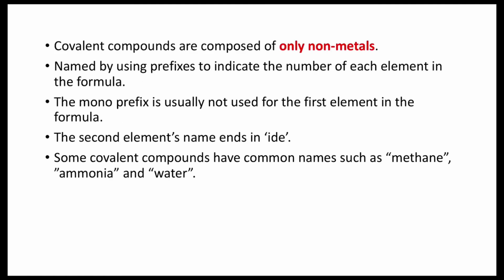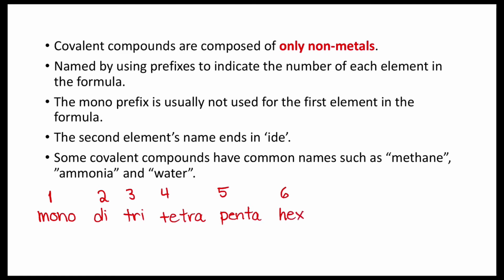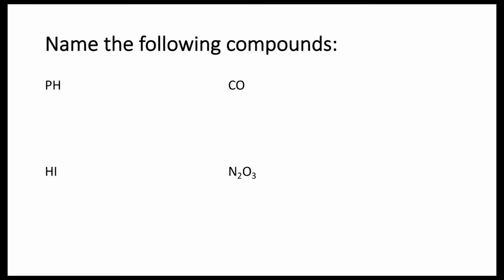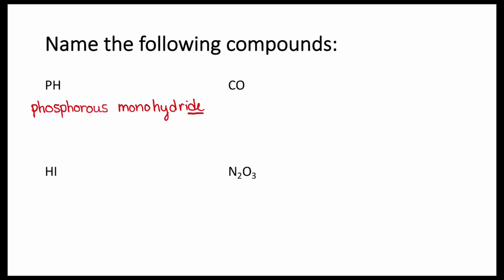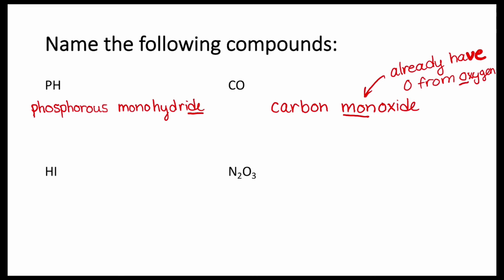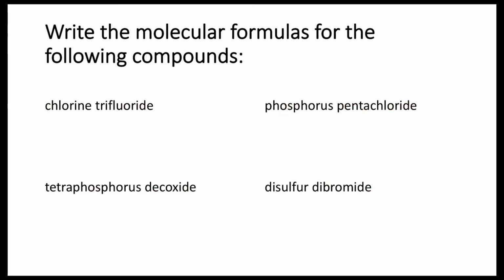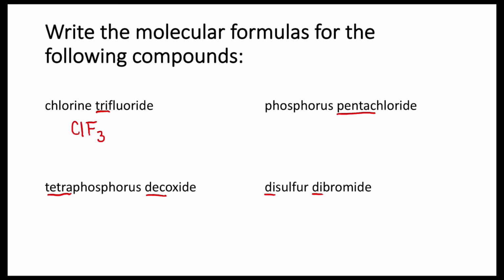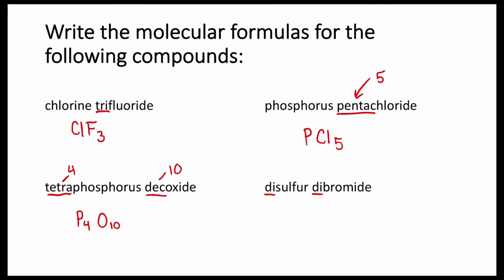Sci 9 Chemistry - Covalent Compounds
Oct 30th 2020 - Chemistry lesson on naming and writing formulae for covalent compounds.